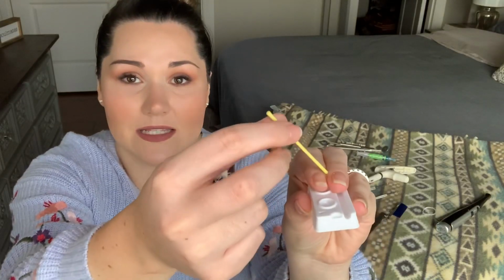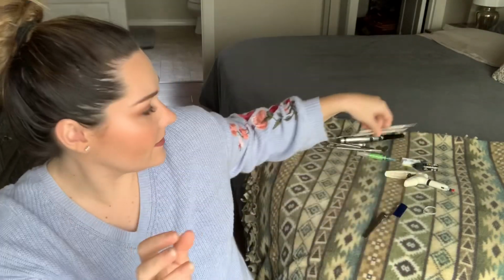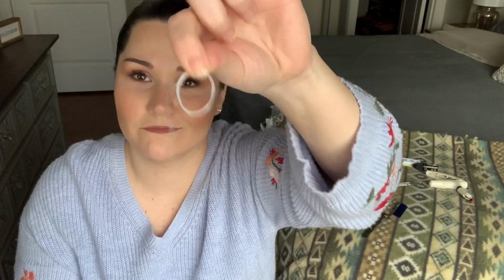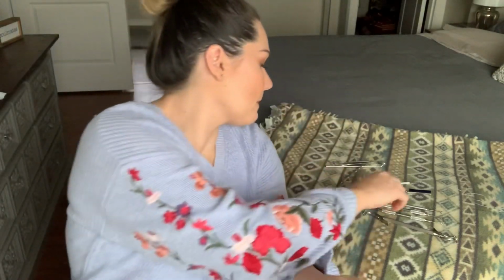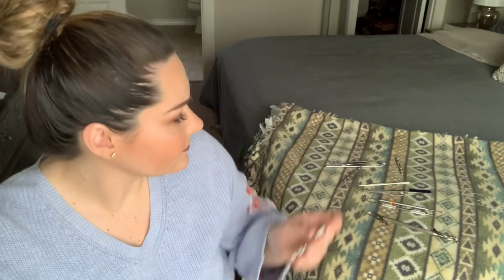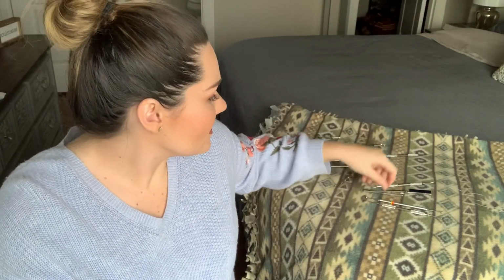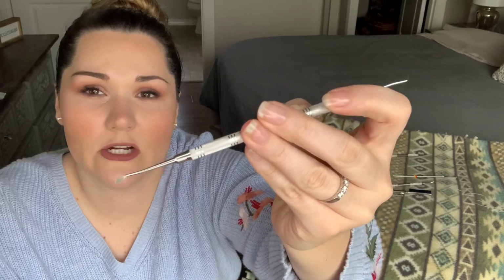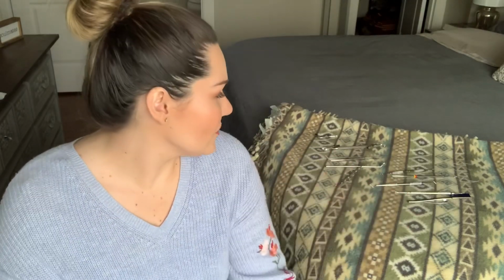HAND THE DENTIST THIS DURING A FILLING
INSTAGRAM || @cheyennebuckalew SNAPCHAT || Cheyennemcc22